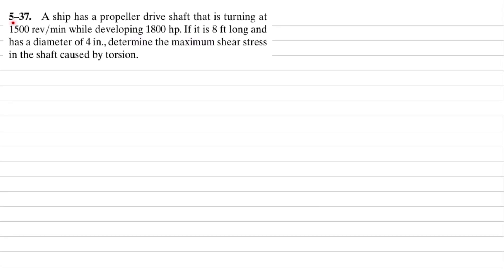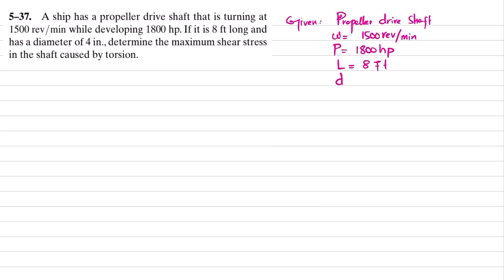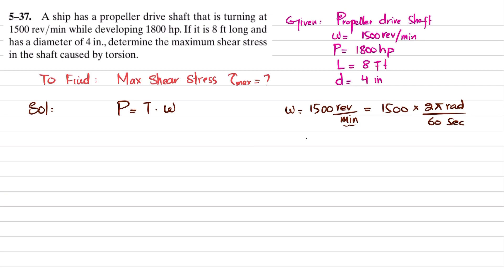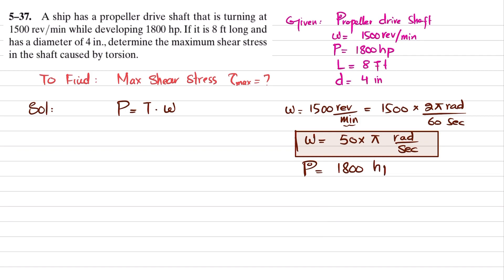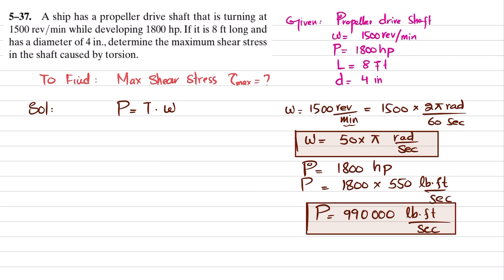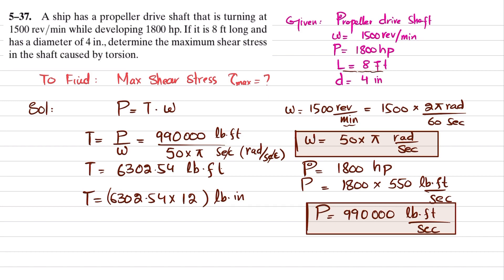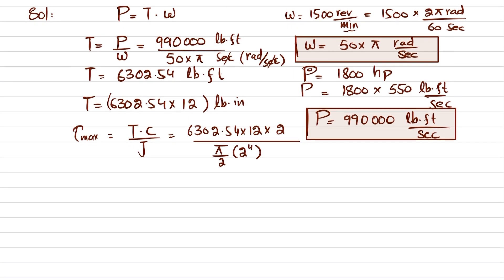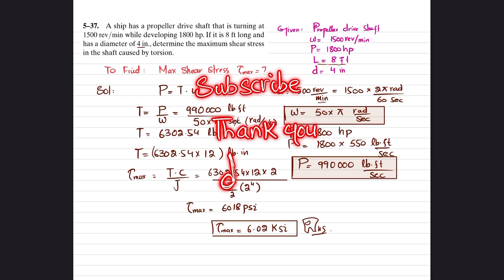5-37 Determine maximum shear stress in the shaft caused by torsion | Mech of materials RC Hibbeler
5–37. A ship has a propeller drive shaft that is turning at 1500 rev/min while developing 1800 hp. If it is 8 ft long and has a diameter of 4 in. Determine the maximum shear stress in the shaft caused by torsion.
determine the maximum shear stress in the shaft caused by torsion
shear stress
mechanics of materials
torsion
A ship has a propeller drive shaft
problems of mechanics of materials
problems of mechanics of materials _ chapter 5
torsion related problems
mechanics of materials rc hibbeler
mechanics
engineering
physics
polar moment of inertia
polar moment of inertia in torsion
formula for power and torque in torsion
engr adnan rasheed
shear stress in shaft
torque